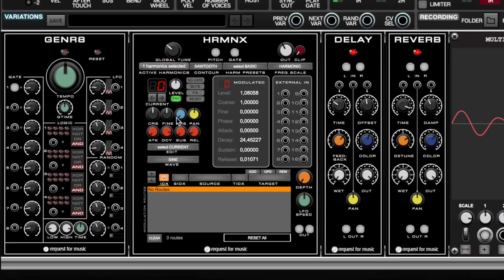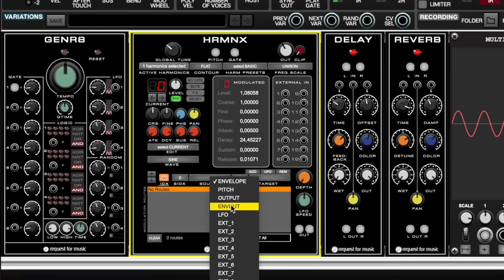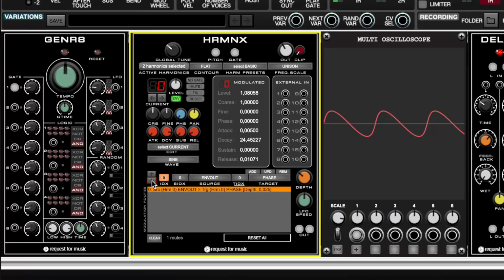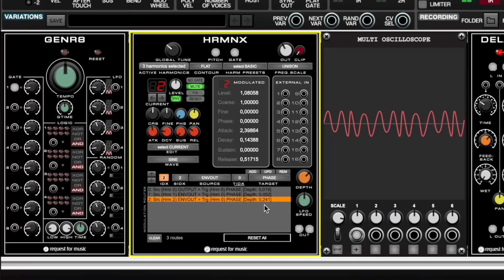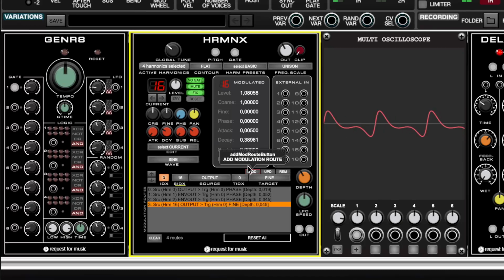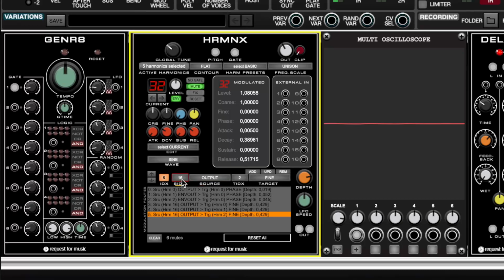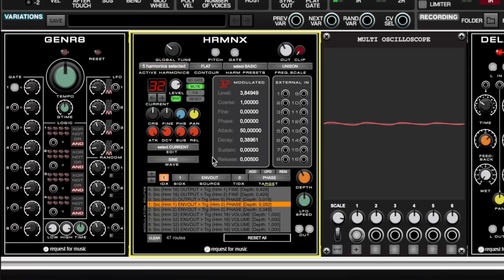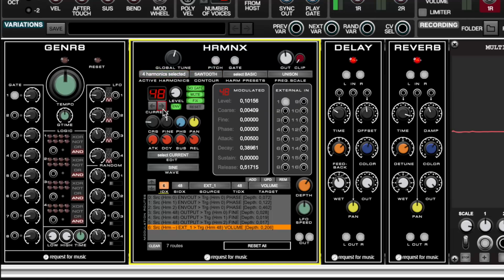Helpers for harmonics/units in F_HRMNX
Video showing how to use other harmonic settings to add in soundshaping in F_HRMNX
(ps - I should have lowered the volume of the vibrato harmonic so its volume could be set by the 'other helper')